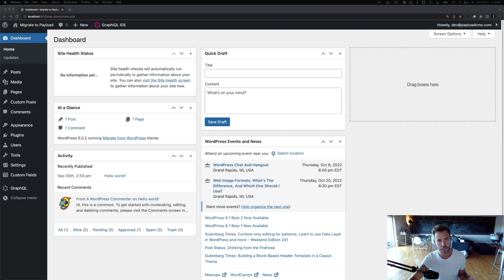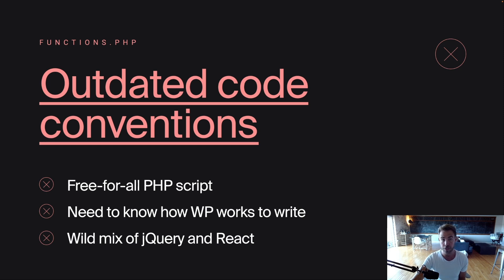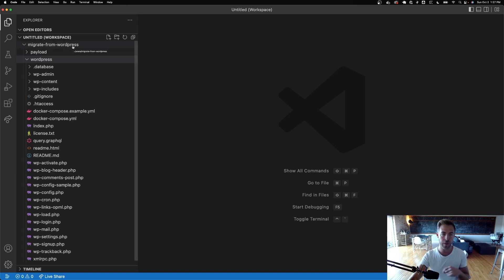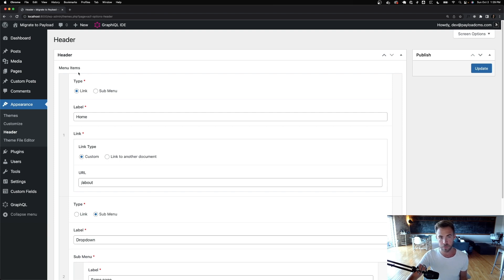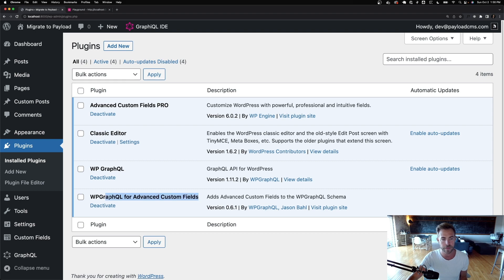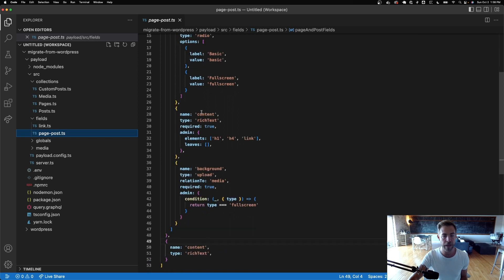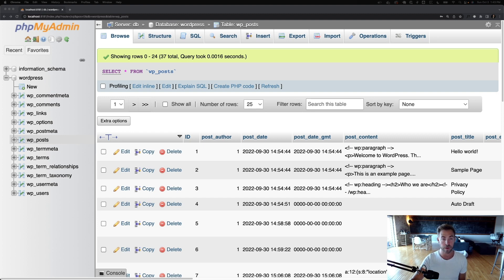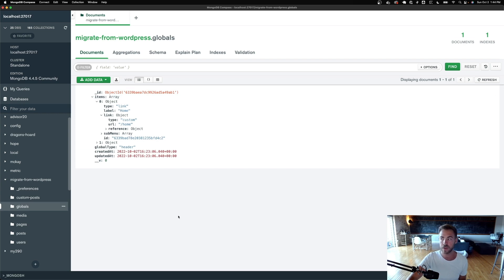It's 2022 - time to stop using headless WordPress. Payload is your headless WordPress alternative.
In 2016, WordPress + ACF was one of the best ways to build a headless CMS. ACF made it useful. But it was never ideal.

We did our best to make Payload CMS a powerful alternative to headless WordPress, making sure that we support all the features we used to rely on from ACF like conditional logic and powerful custom fields.

Now, Payload does everything WP + ACF does, but much, much better. Payload is completely free and open-source, and ACF costs $$.

Now, in 2022, there's no reason you should build with headless Wordpress and this video talks about a few reasons why.

Here's the source code for the video, including both the WP site and the Payload site that we looked at:

We'd love to know what you think!